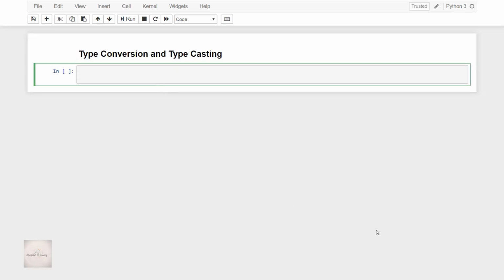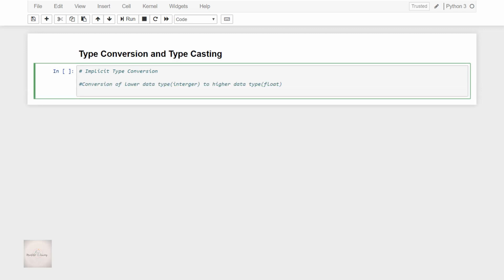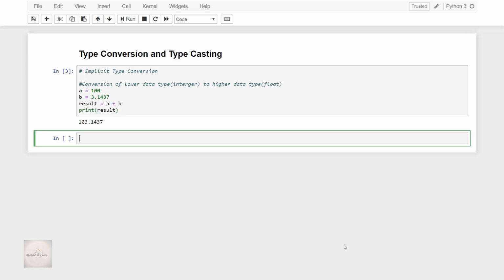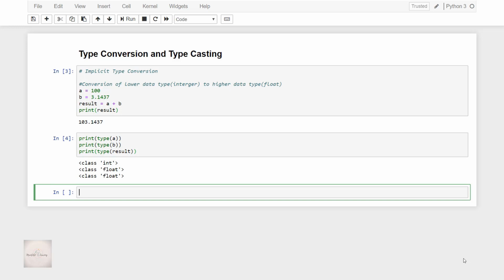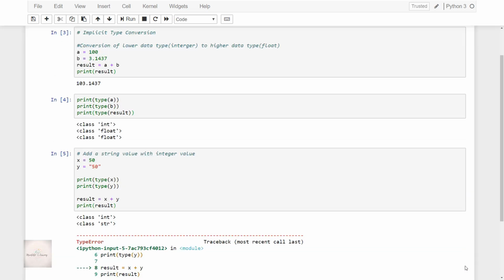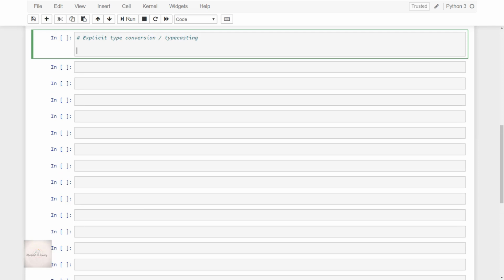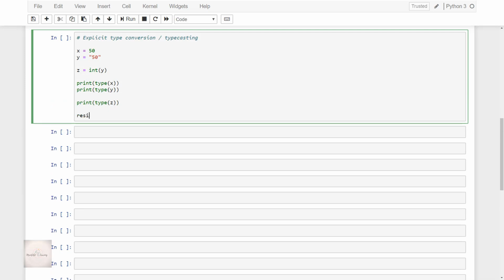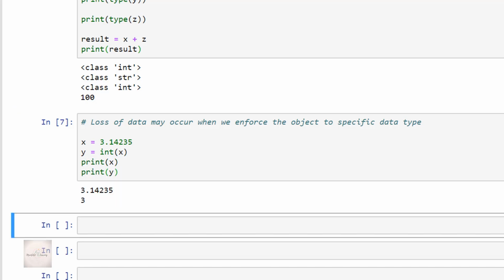Class 13 - Type Conversion & Type Casting - Python for Data Science - Machine learning Full Course